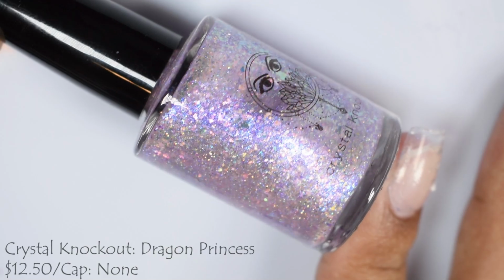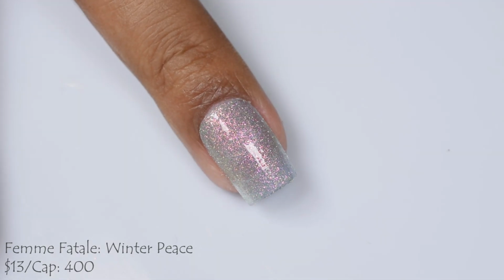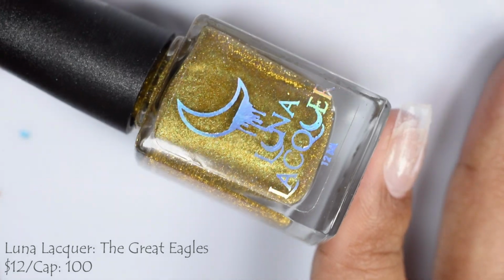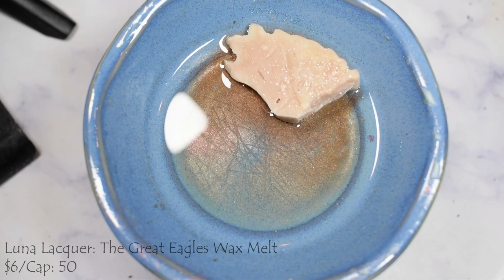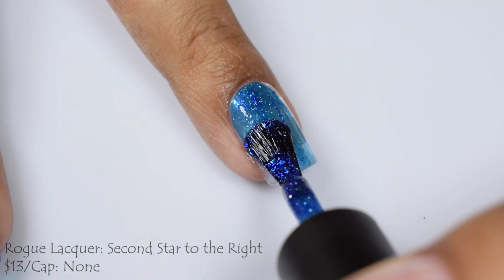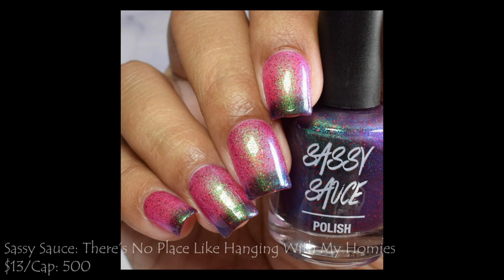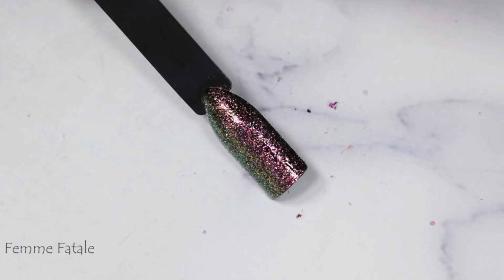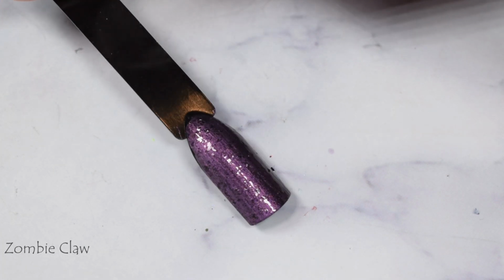Hella Handmade Creations: January 2024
The shop is currently open for pre-order until January 21st at 11:59pm Hawaiian time.

Topcoats used: Glisten & Glow glossy topcoat, Vapid smooth AF, DRK Nails Magic Magnetic Topcoat

Time Stamps:
0:00 Intro
0:34 Crystal Knockout Dragon Princess
1:17 Femme Fatale Winter Peace
2:20 Hearts & Promises Anna
3:13 Luna Lacquer The Great Eagle
4:10 Luna Lacquer The Great Eagle Wax Melt
5:15 Night Owl Lacquer I Don't Appreciate Your Sarcasm
5:56 Rogue Lacquer Second Star To The Right
6:49 Sassy Sauce There's No Place Like Hanging With My Homies
7:40 Zombie Claw Disaster Date
8:28 Will It Topper
10:15 Recap

(NEXT DESTASH SUMMER 2024)